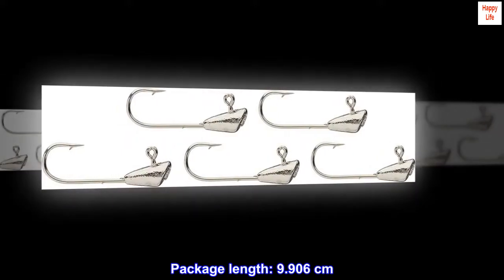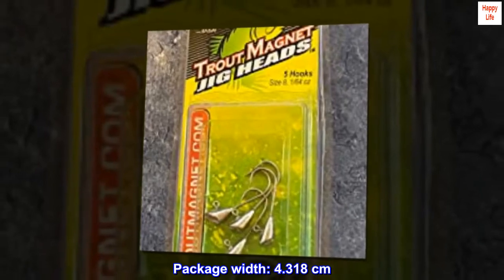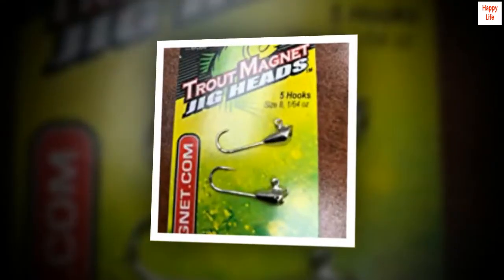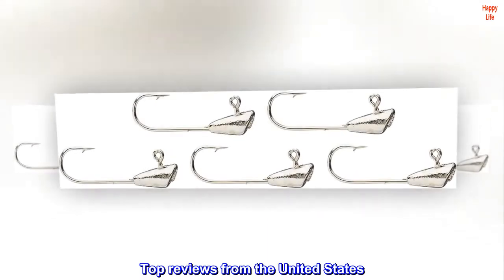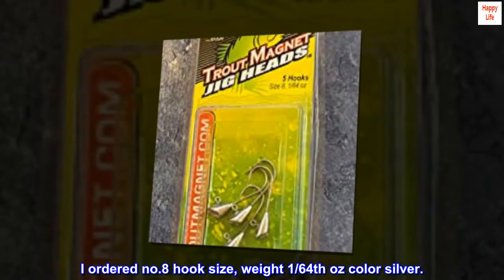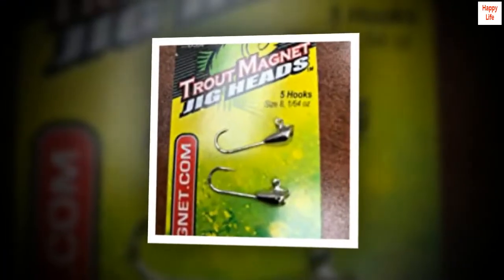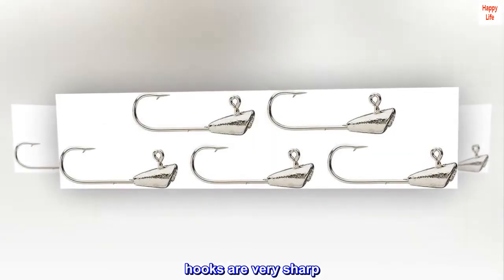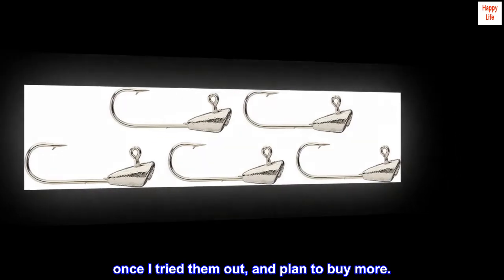Leland Lures 87657 Trout Magnet Jig Heads, 1/64-Ounce, Silver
Package length: 9.906 cm
Package width: 4.318 cm
Package height: 1.27 cm
Product Type: FISHING HOOK

These jigs catch fish!
I ordered no.8 hook size, weight 1/64th oz color silver.
Using Berkley Gulp 1" minnows, I have caught Bluegill
for Catfish bait. These tiny jigs are good quality and the
hooks are very sharp. I bought several packs of 5 jigs
once I tried them out, and plan to buy more.